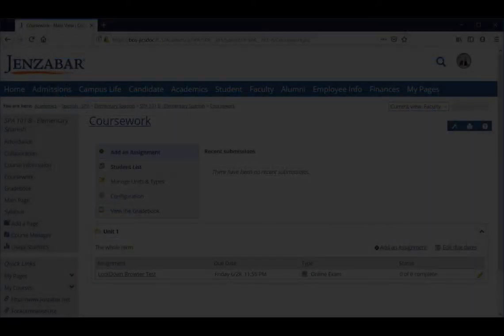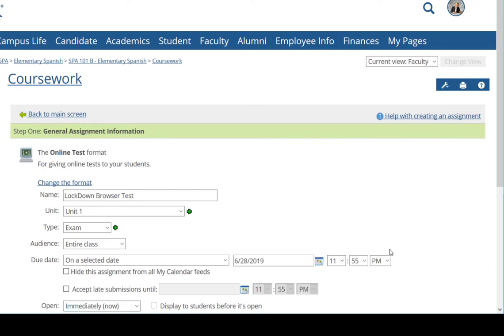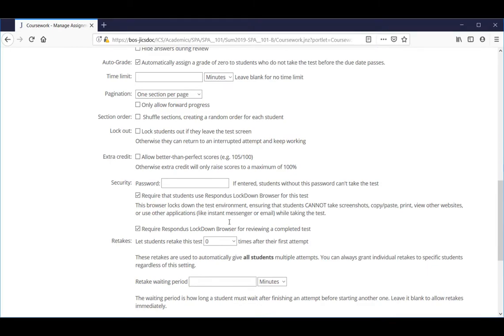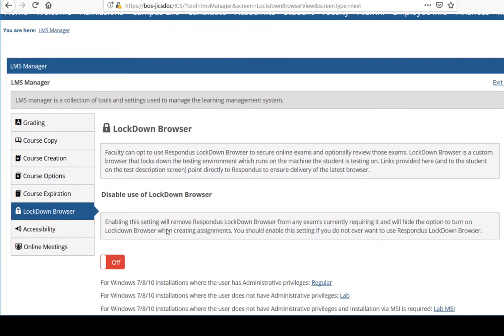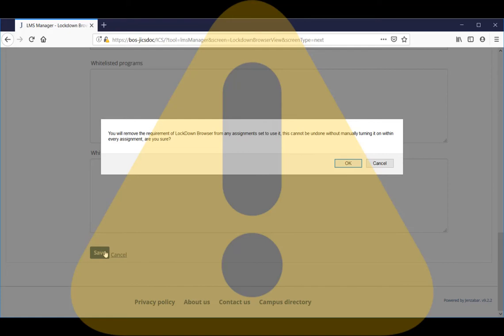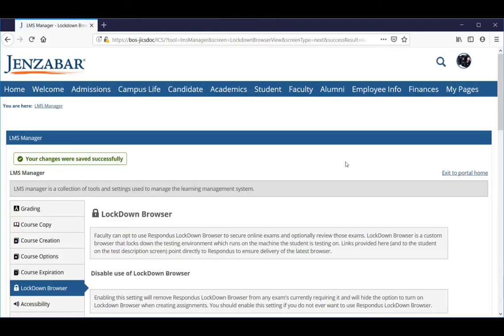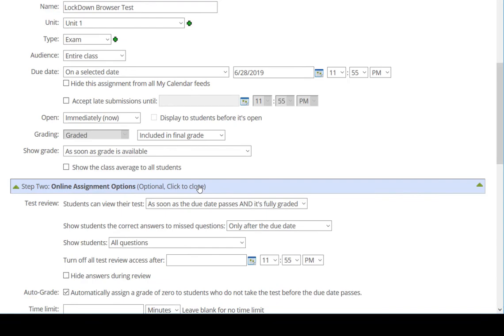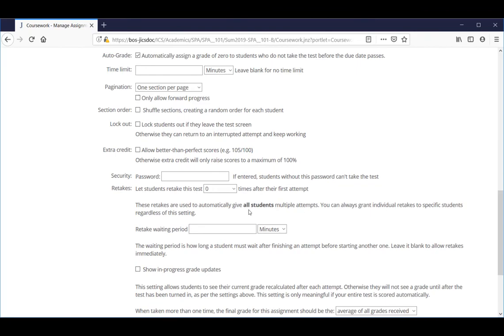eLearning - Faculty: Disable LockDown Browser